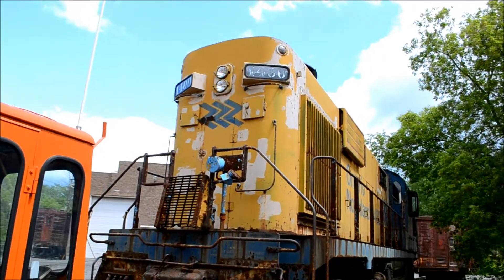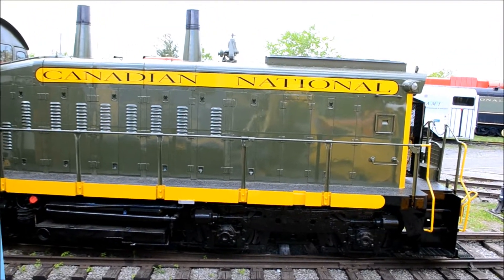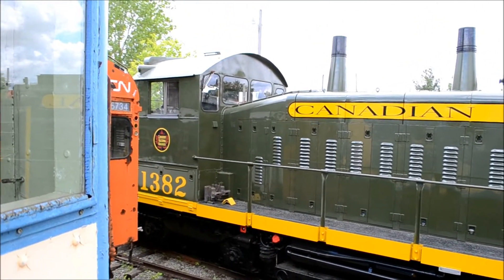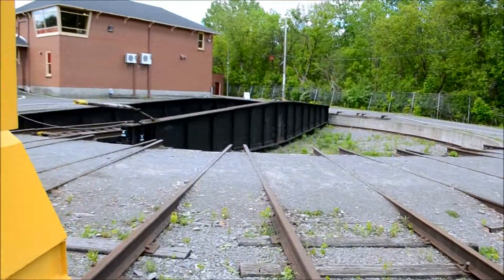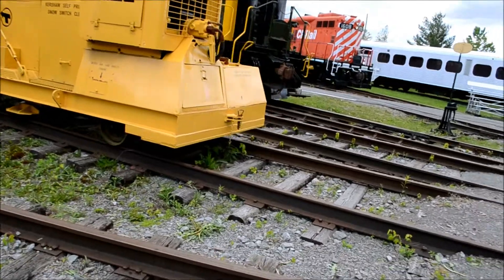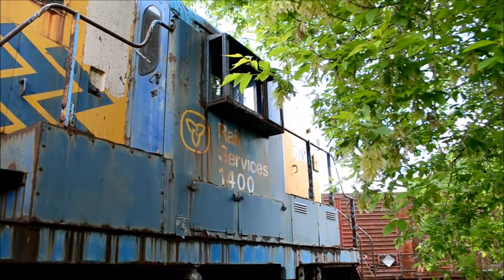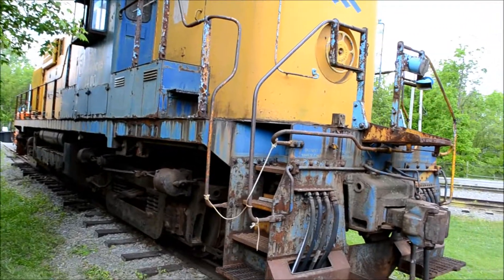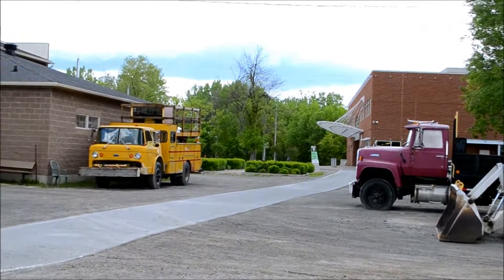VINTAGE LOCOMOTIVES & MORE AT EXPORAIL MUSEUM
IN ST CONSTANT QUEBEC, CANADA.